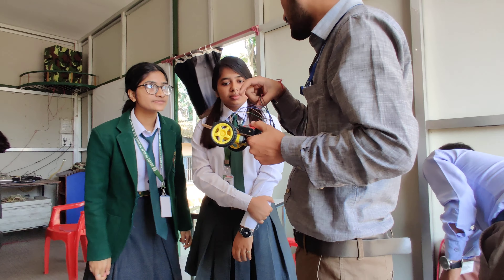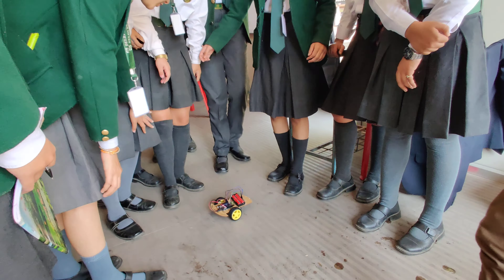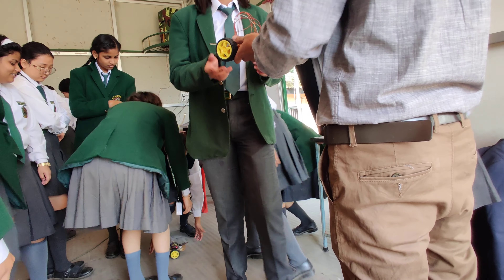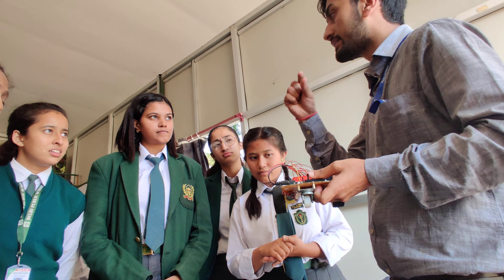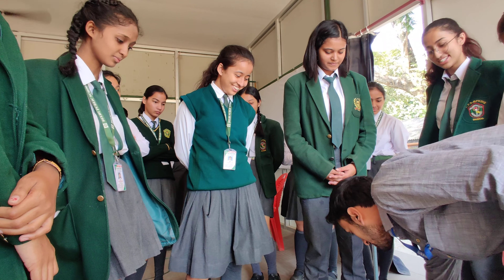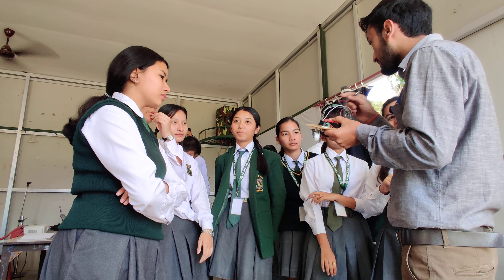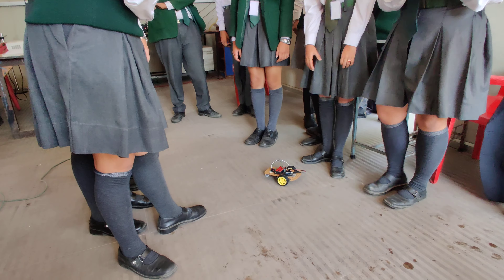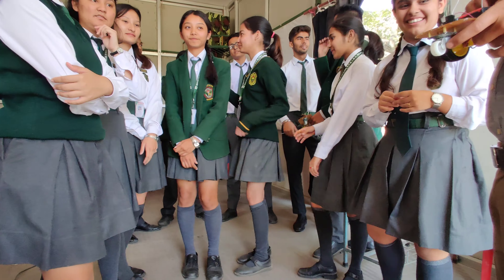Robotics & Artifical Intelligence Workshop in Progress - VIDEO VIII